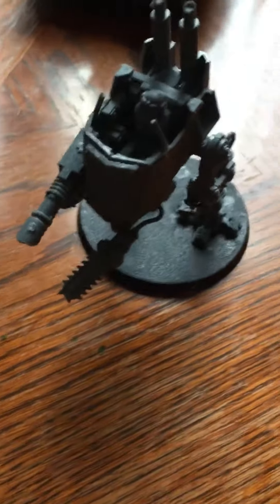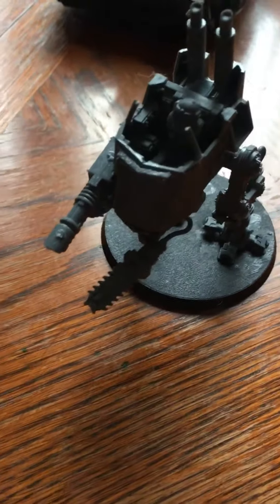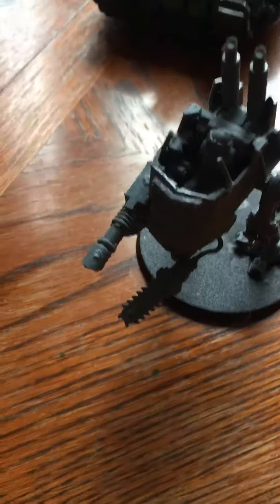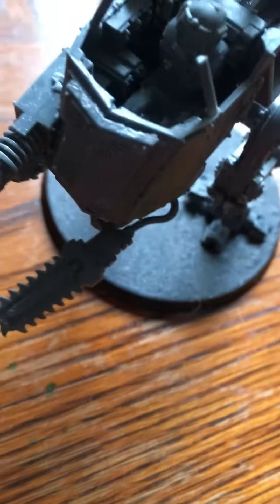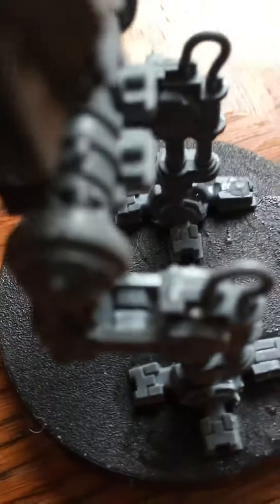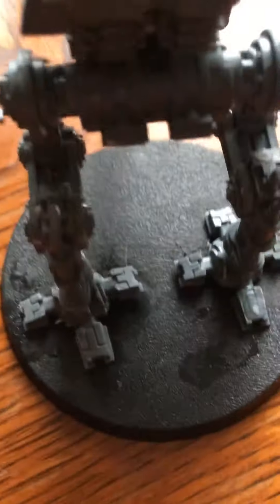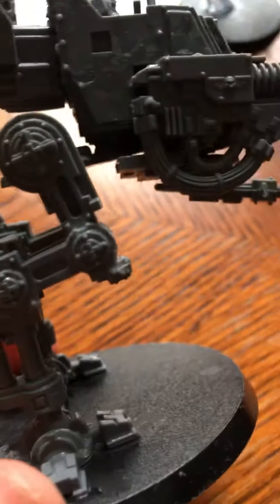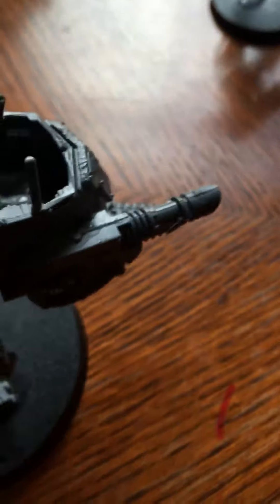Imperial guard scout walker